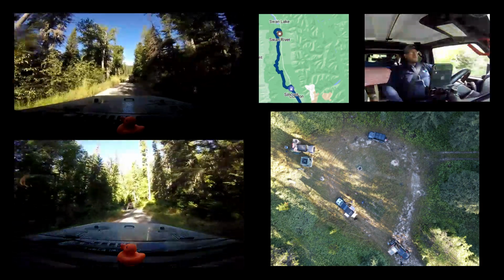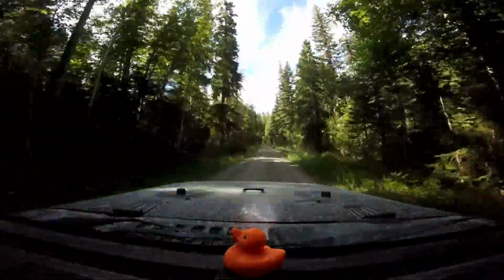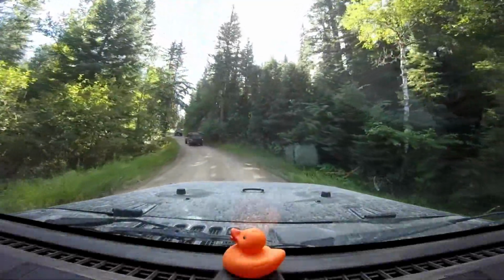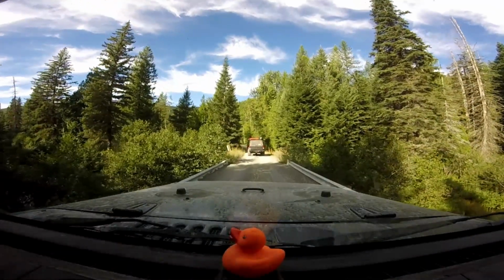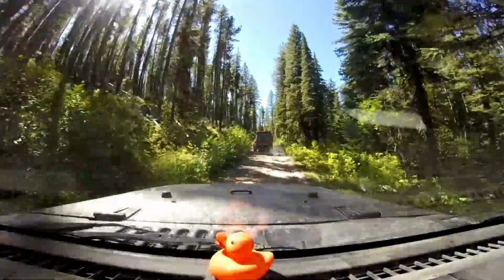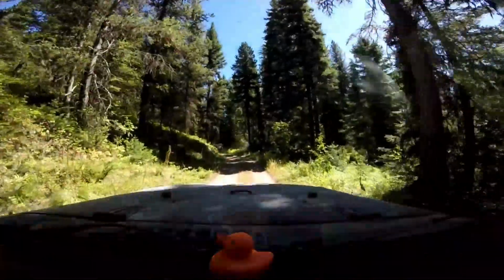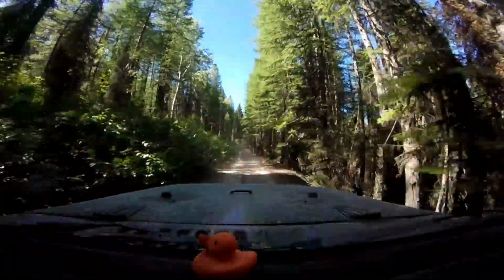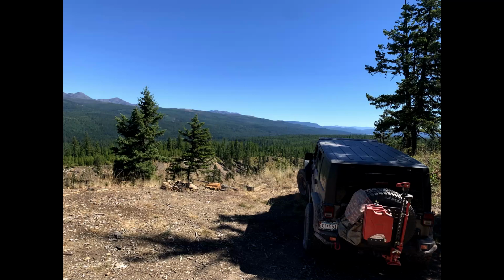Continental Divide Trail 2022 - Day 4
Labor Day 2022, overlanding down the Continental Divide Trail from northern Montana to Yellowstone.  This video takes you through day 4 of our trip!